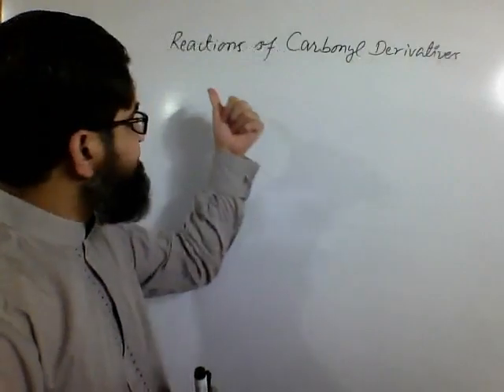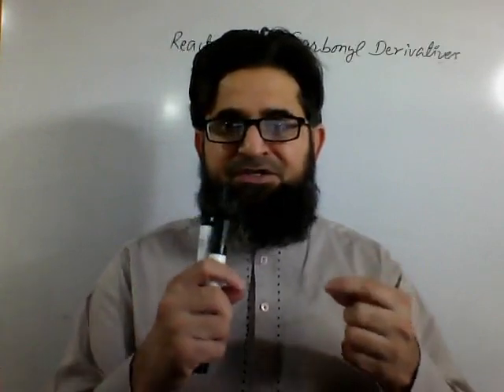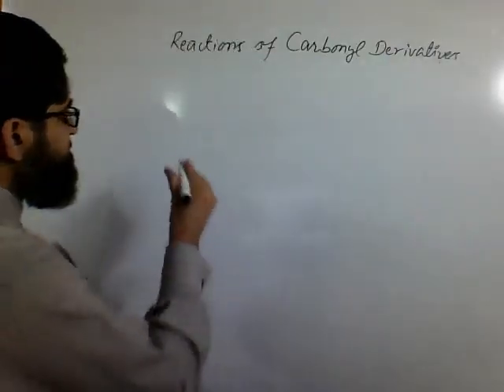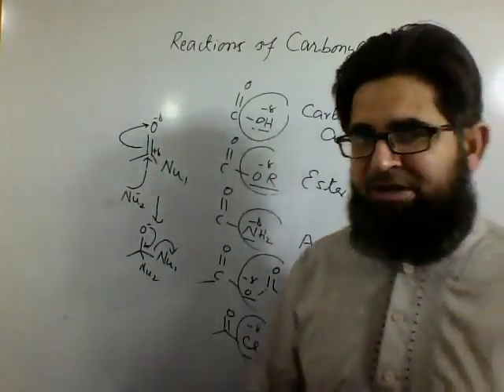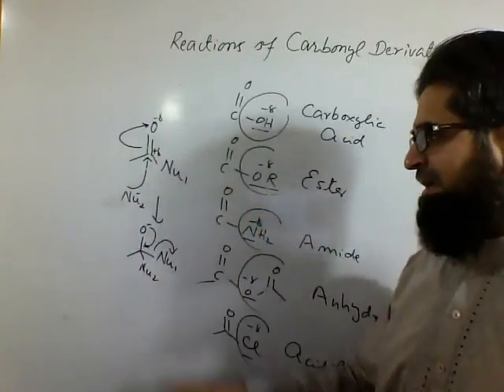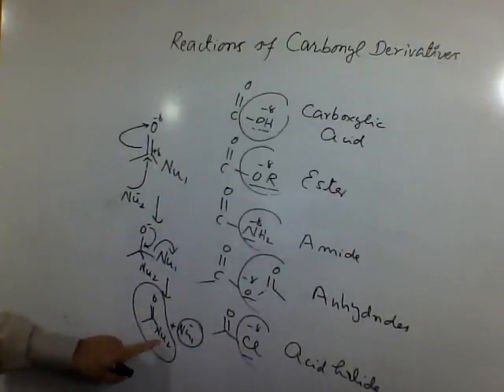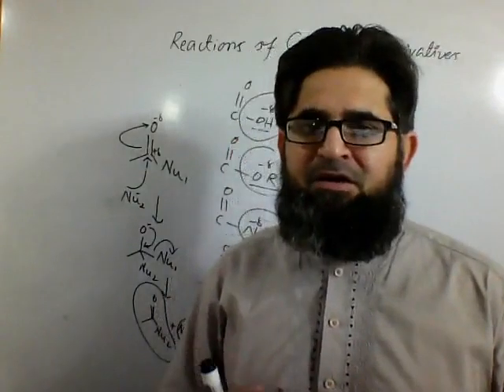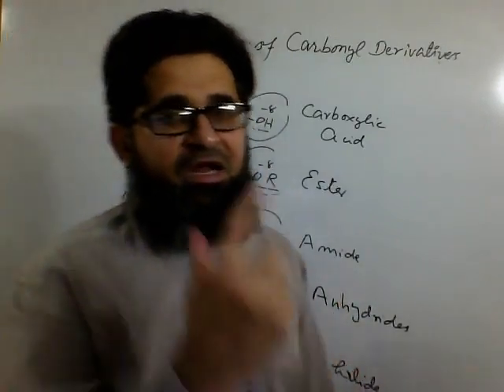Nucleophilic Reactions of Carbonyl Derivatives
An insight to reactions of carbonyl derivatives